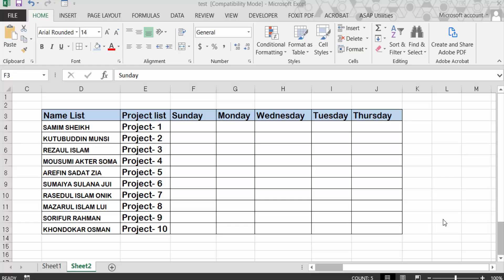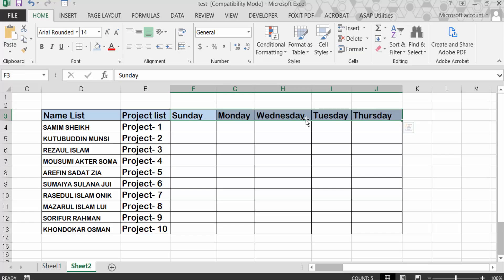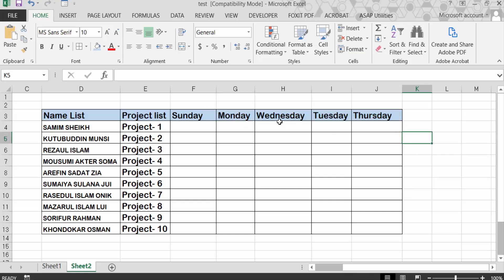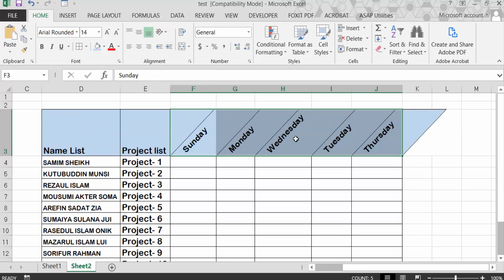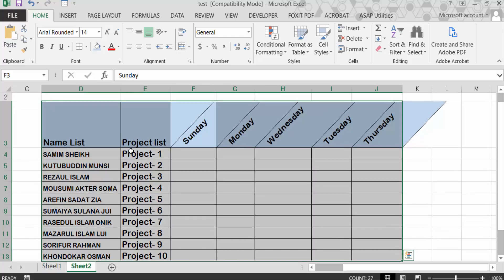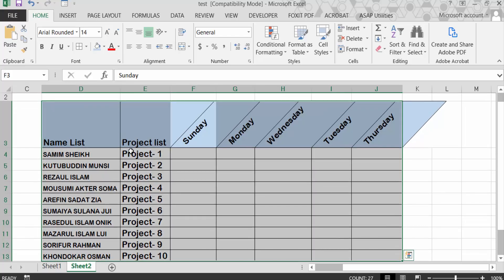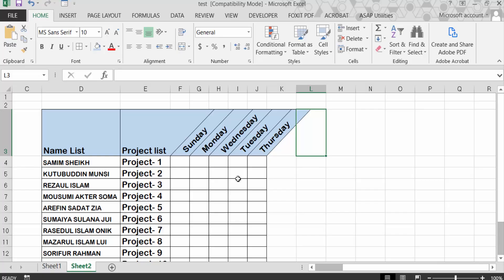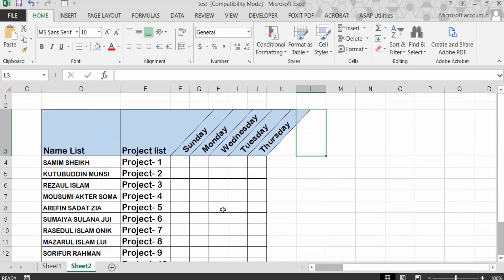How to slant or angled the column headings in Excel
Hello everyone, Today I will present you, How to slant or angled the column headings in Excel.